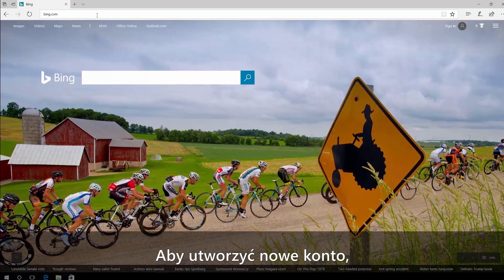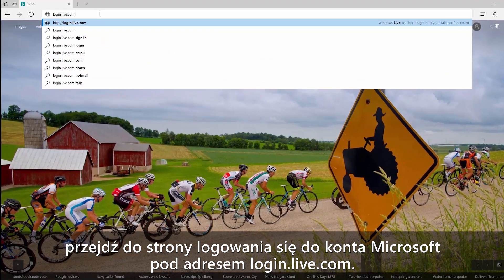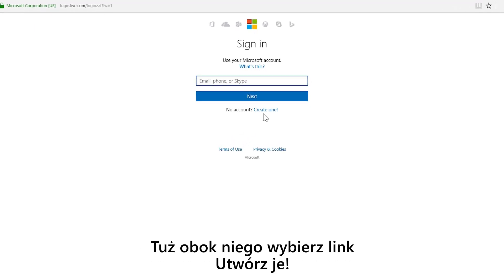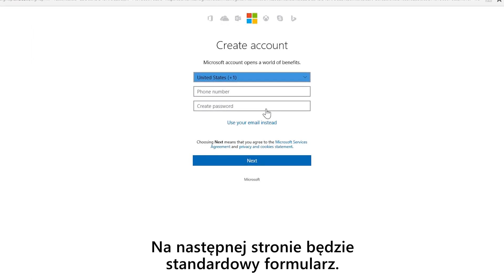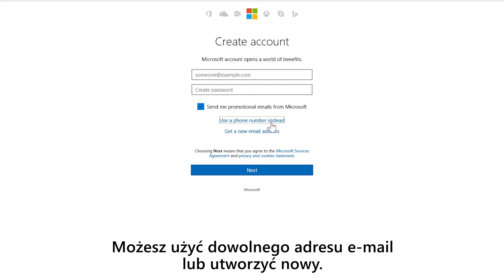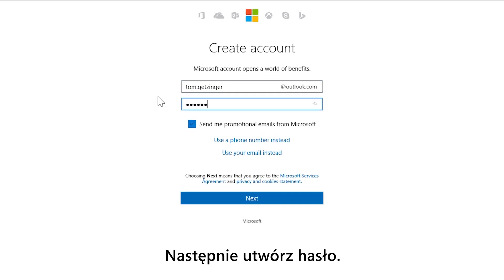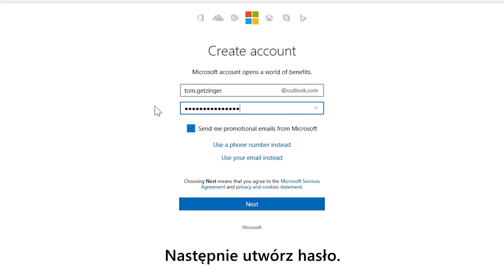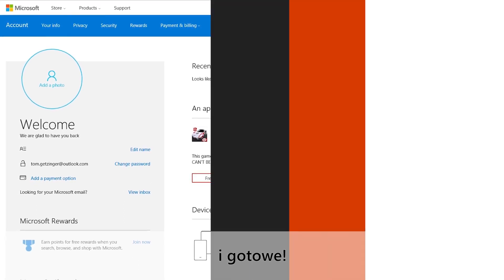Jak utworzyć konto Microsoft?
Dowiedz się, jak utworzyć konto Microsoft! Pokażemy Ci krok po kroku gdzie znaleźć formularz online i założyć konto Microsoft.